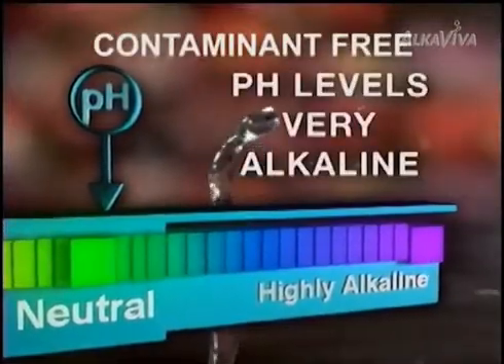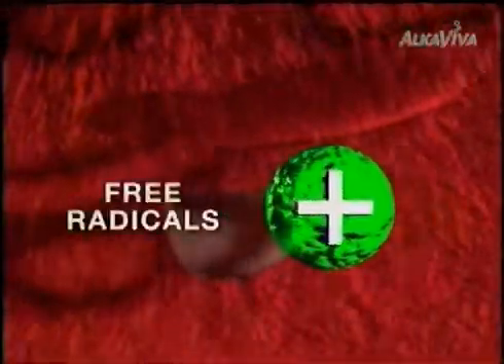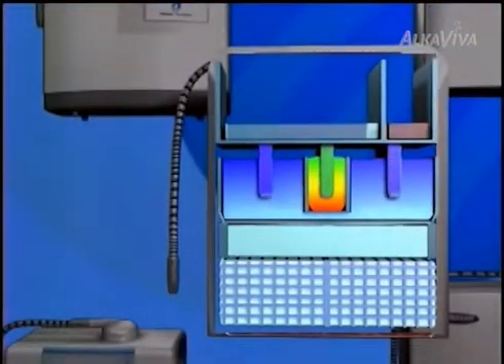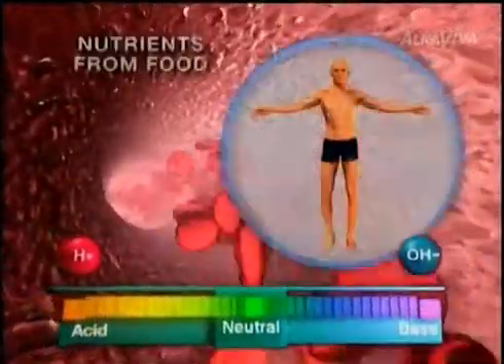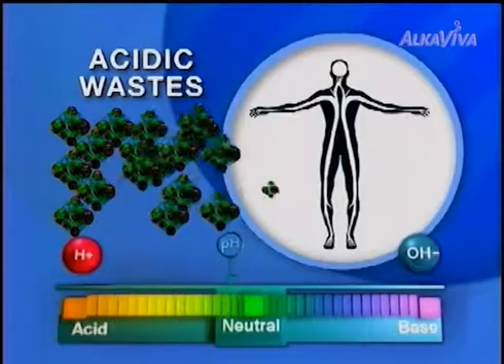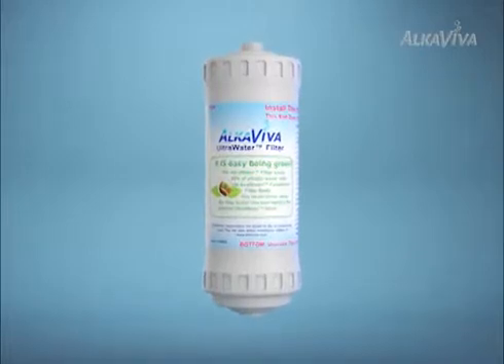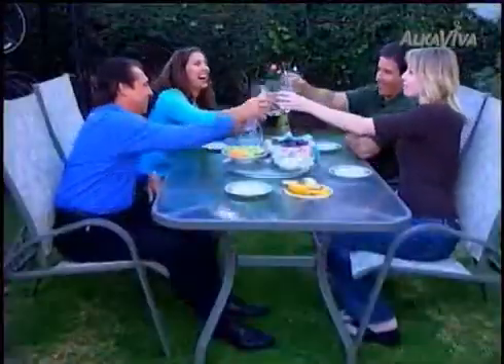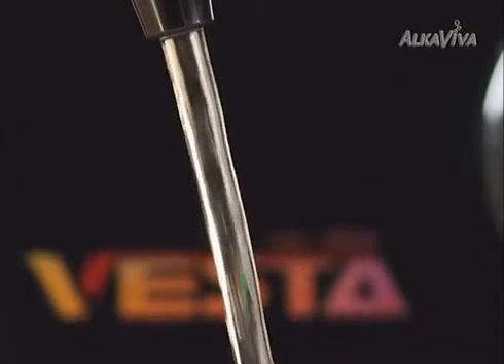despre apa curata si ionizata alcalina AlkaViva UltraWater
In acest video se explica ce este apa ionizata alcalina, beneficiile apa ionizataalcalina pentru sanatate(vorbesc inclusiv doctori si experti internetionali precum Dr Robert O Young) .
Procesul de filtrare-ionizare apa este descris in detaliu cu imagini grafice si explicatii si referitor la:
2 procesul de ionizare electrica (electroliza apa) prin care apa minerala FARA contaminanti devine apa alcalina cu un pH EXTREM de alcalin ( de  100 la mii de ori mai alcalin decât orice alt tip apa ) ,  apa bogata in oxigen activ ,  apa cu  milioane de ioni de hidroxil per sticlă si apa ce ofera un puternic ANTIOXIDANT , numit -ORP . (nici o alta apa NU are acest avantaj incredibil) , apa structurata cu legături de hidrogen,  apa structurata molecular în grupuri/clustere apa  de 4 – 6  molecule H20 , apa cu  formă  hexagonala( apa fulg de zăpadă ), apa VIRGINA – apa ” PURA “ (apa a carei  memorie electromagnetica EMF a fost  RESETATA la ZERO) , apa VIE (NUMAI apa ionizată alcalina are această calitate) , apa cu proprietati super conductive ,  apa care are o tensiune joasă de suprafață, apa cu  polaritate pozitivă ,  etc) detalii complete:

Beneficiile pentru sanatate si cazuri clinice apa ionizata alcalina sunt de asemenea discutate de catre medici si in acest video si , mai multe detalii ref la apa ionizata alcalina vie si sanatatea la